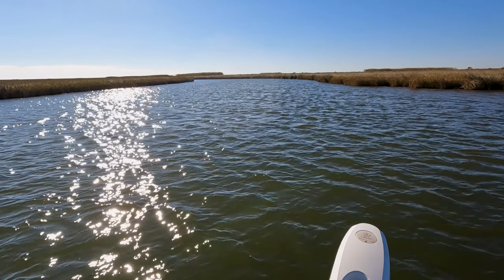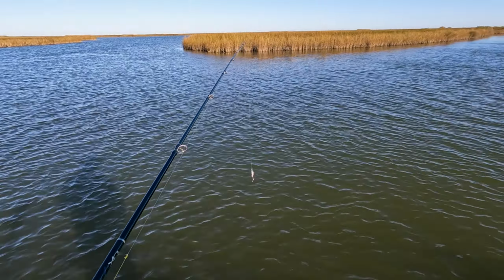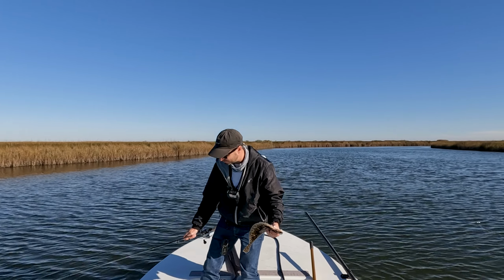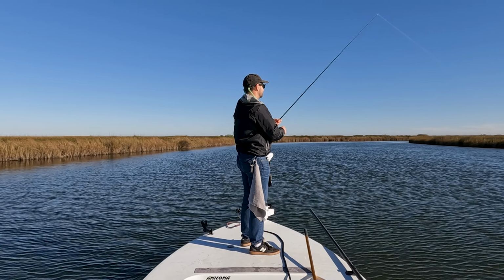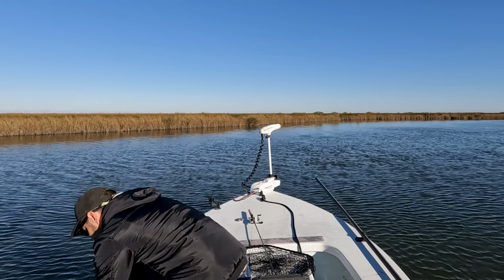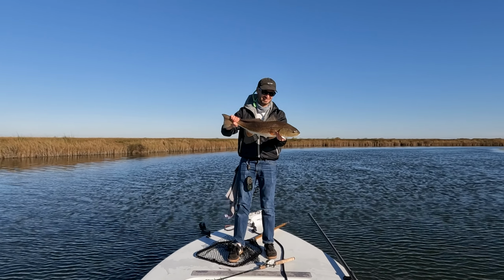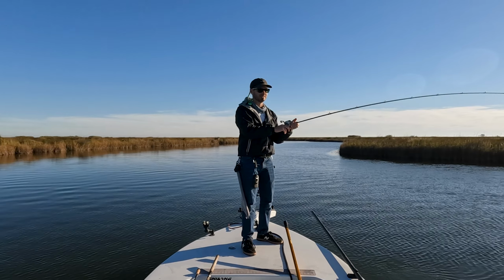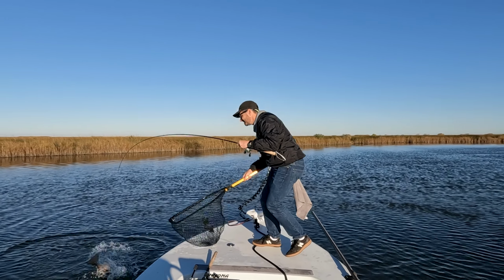An EPIC day comes to an end (Part 2)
This is part two of the same trip. Part one is linked below. After catching a gator trout and a handful of rat and slot reds, I decided to run to a bayou I had fished years before. I remembered it holding structure beyond grass and I was right. I only fished the beginning of the bayou and landed a ton of fish plus got the INSHORE SLAM.

Sometimes I post funny fishing things on my instagram page. Give me a follow if you don't mind.

TIMESTAMPS
2:30 Gator Trout
5:29 Rat Red
6:55 FLOUNDER
9:08 Redfish
13:27 HAMMER TROUT
16:15 Big Red
20:39 BULL RED
24:03 Final Red